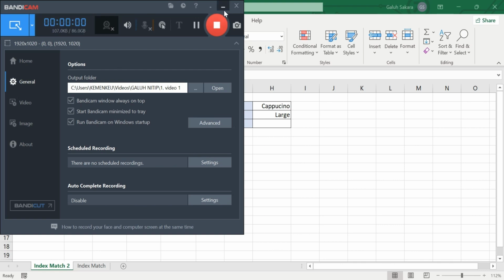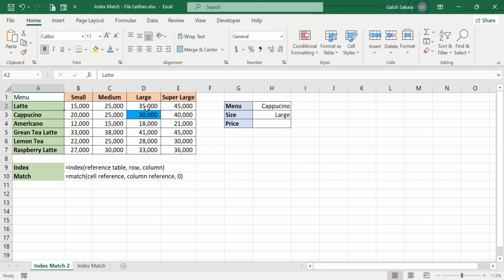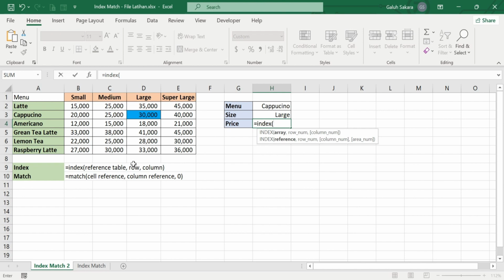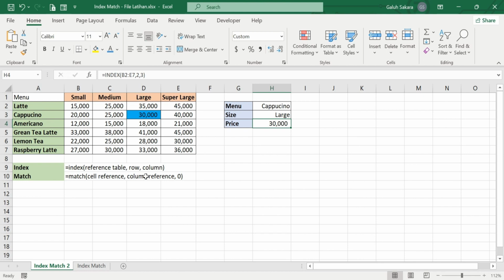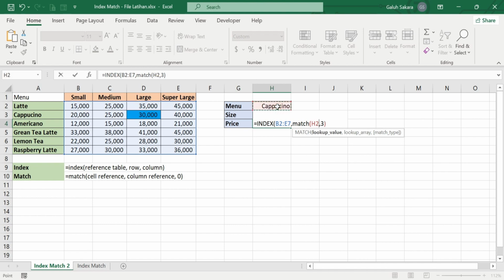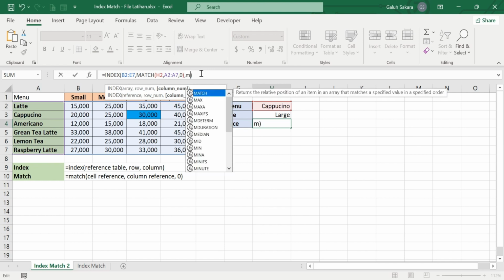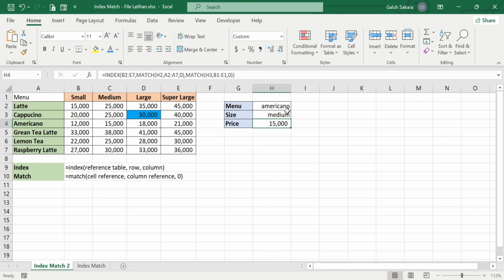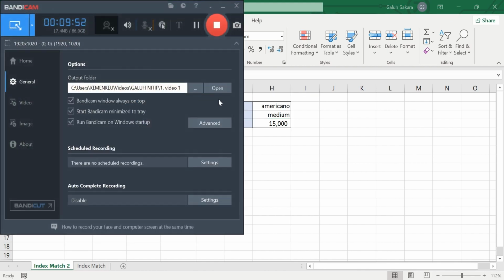microsoft excel formulas - index match formula in excel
learn excel, I want to show you learn excel from beginner to advanced, learn excel beginner course in excel,  index match formula, index match formula in excel, index match formula in tamil, index match formula in telugu, Leoncomputer

00:00 opening learn excel
03:00 get free tutorial excel
09:00 Closing